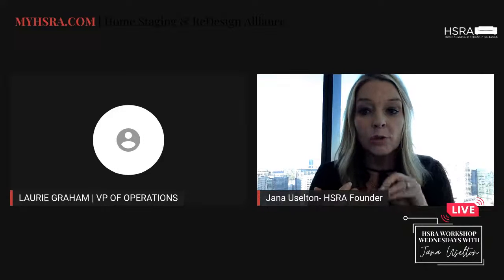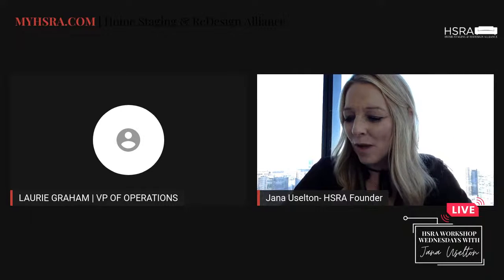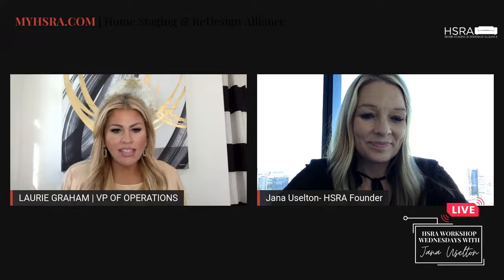⚡️STR Hacks - Top Ways to Increase Your ADR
If you're considering getting into the short-term rental game, but are worried about all of the extra work it will take to keep up with your property's needs - this video is for you!

Watch as Jana shares her favorite hacks that make managing a short-term rental easy. From finding renters quickly and easily to maximizing your profits, watch now to learn the top ways to increase your ADR!

✅We provide expert training, knowledge, and support to Home Stagers, ReDesigners, and Realtors throughout the world, ensuring top service and results to our clients and business partners.